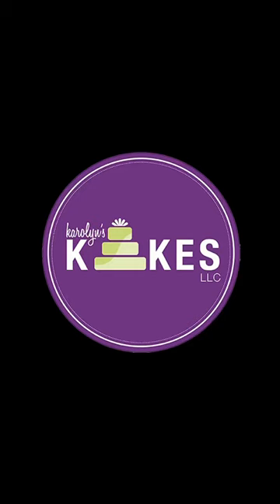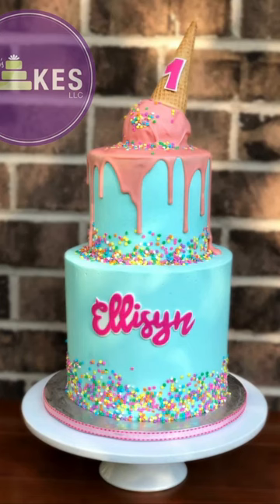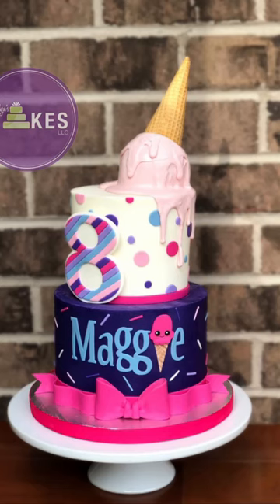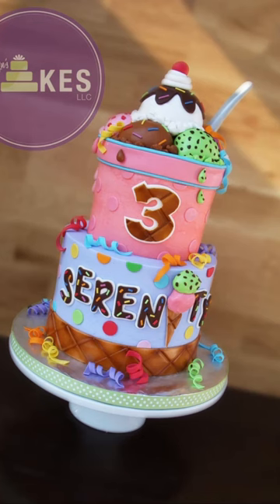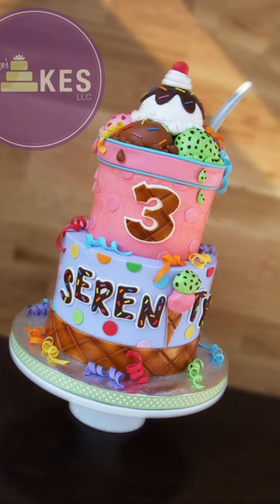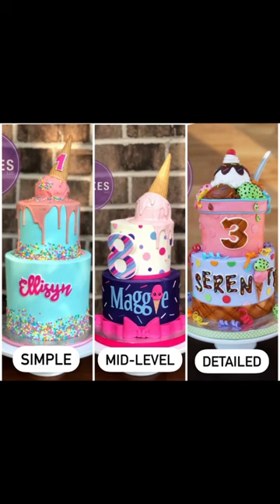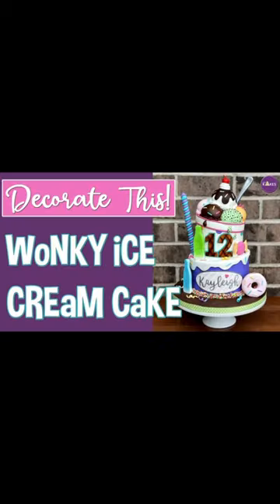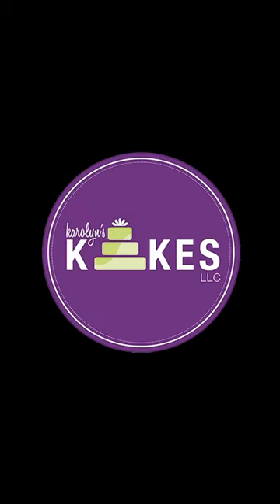Give Your Customers Options When Quoting Prices For Your Cakes!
Xoxo,
Karolyn